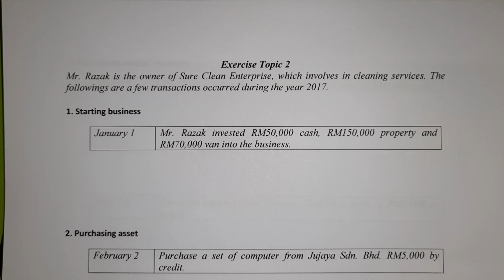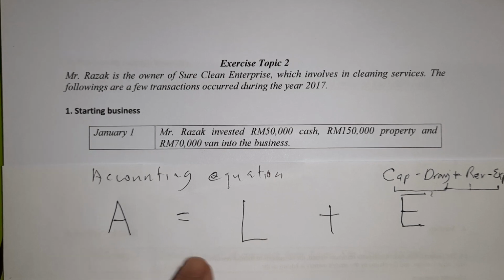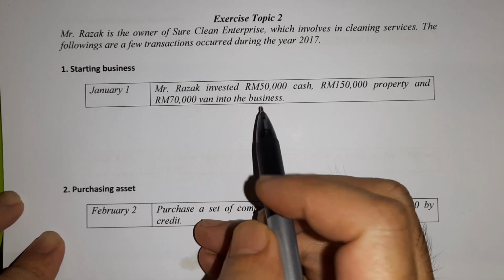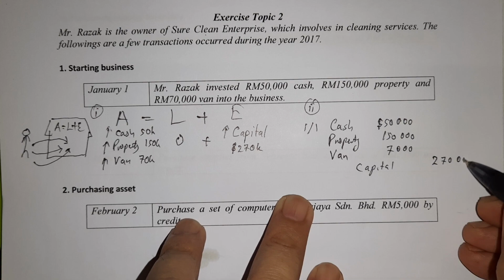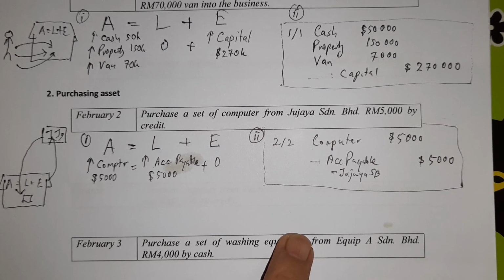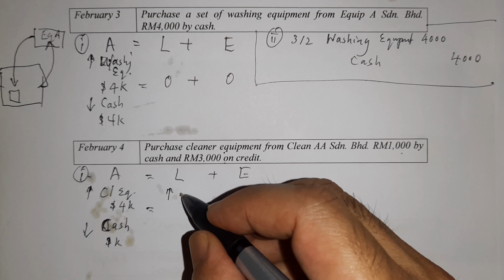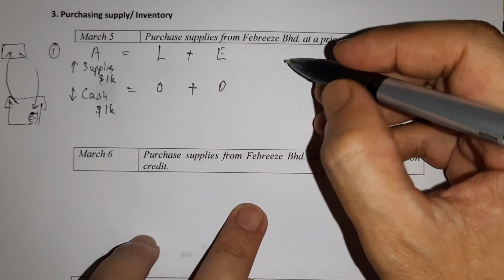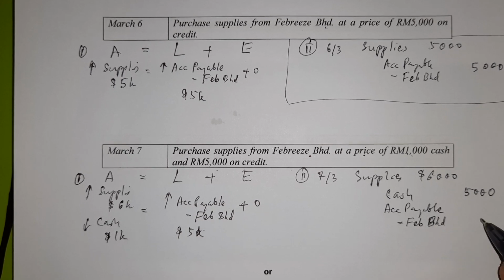ACT 3110 EXERCISE TOPIC 2 (Part 1)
How to analyze business transaction and to do general journal entries.